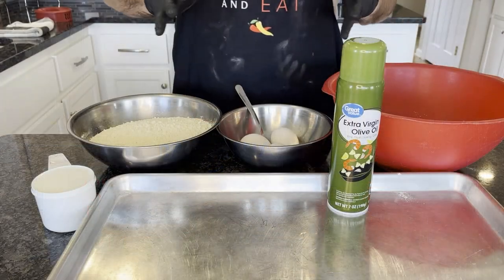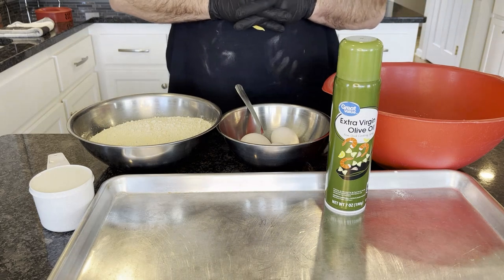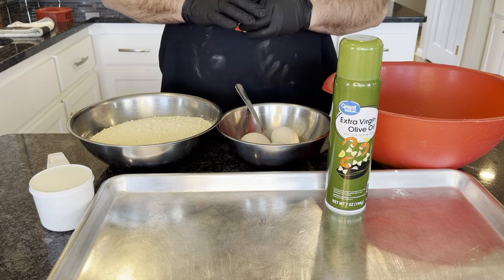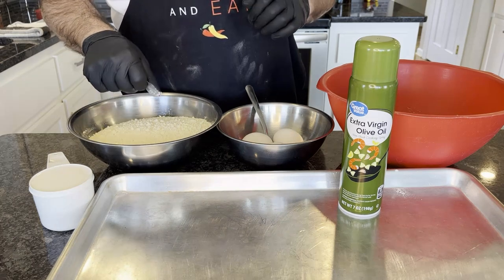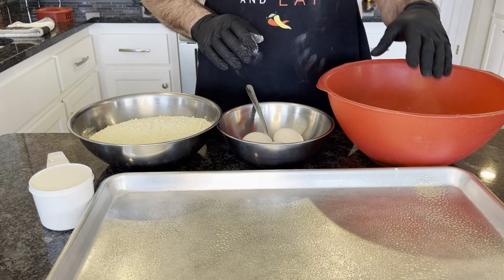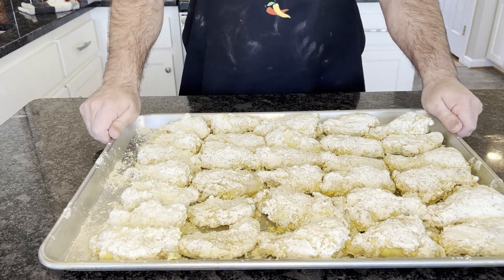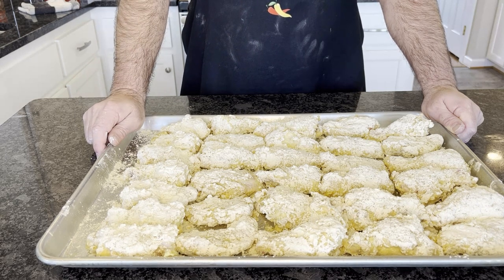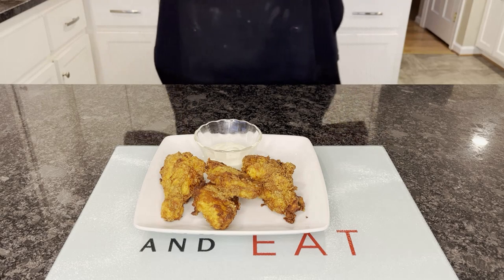Super Bowl Party Snacks - Game Day Wings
Friends, foodies, football fanatics! We've reached the end zone of our Super Bowl snack recipe series, and what better way to celebrate the culmination of epic plays, nail-biting finishes, and incredible food than with the ultimate game day classic: wings!

But let's face it, not all wings are created equal. Forget sad, soggy wings! This year, let's elevate the wing game with a showdown of flavorful wings that'll have your taste buds cheering louder than the final whistle. This is a classic game day snack for a reason - perfect crispiness! We achieve the ideal texture with a two-step process: baking, followed by a final fry for an irresistible crunch.

No matter which team you're cheering for, remember:

Make it a party: This recipe is easy to double or triple to feed a crowd.

Customize to your liking: Adjust the heat levels, add different dipping sauces, or experiment with wing flavors.

Make-ahead magic: Prepare the wings in advance and simply heat them up when it's game time.

Dipping is essential: Offer a variety of dips, from classic blue cheese and ranch to adventurous options like sriracha mayo or honey mustard.

And there you have it! With this recipe, your Super Bowl party is guaranteed to be a success. Remember to have fun, cheer responsibly, and savor every delicious bite!

**For the full recipe with shoppable ingredients, go to CookPrayandEat.com**